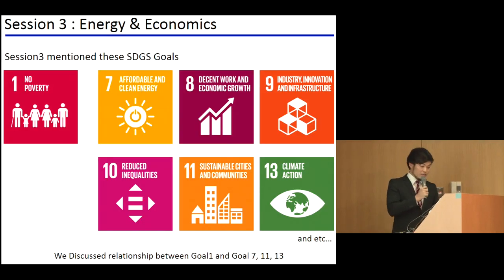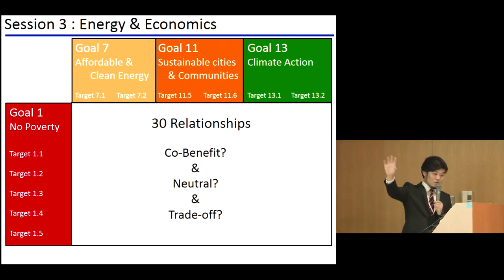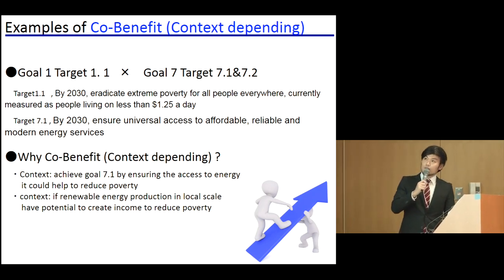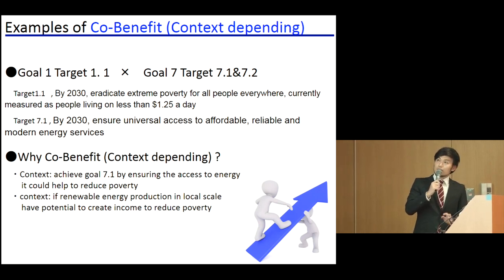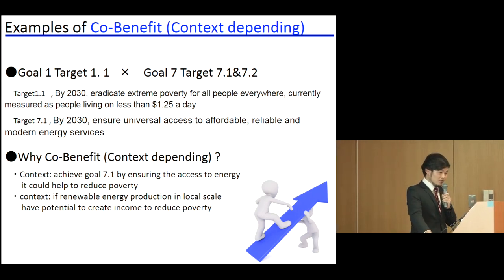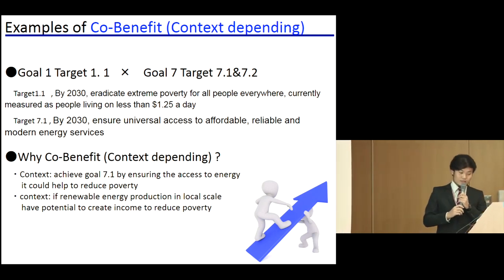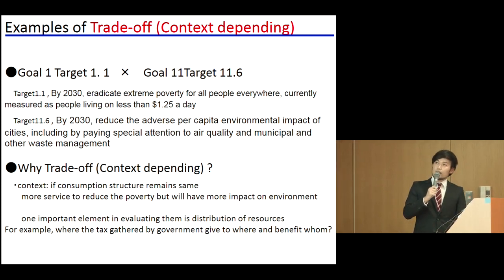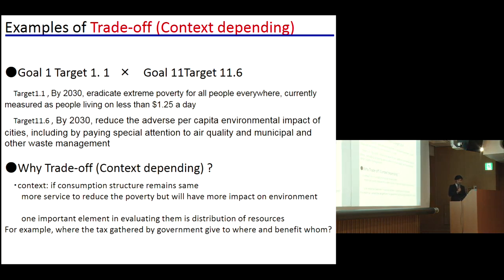Kyoto Univ. 7th International Symposium on Human Survivability, 17. Group Discussion: Group 3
7th International Symposium on Human Survivability
“Let’s Work Together toward Achieving Sustainable Development Goals”
10 December 2018, Kyoto, Japan

Group Discussion
Group 3 (SDGs: Energy and Economics)
Student Facilitator: Ryusuke Kuroki, Graduate Student, GSAIS, Kyoto University

Organized by the Graduate School of Advanced Integrated Studies in Human Survivability (GSAIS/ Shishukan), Kyoto University